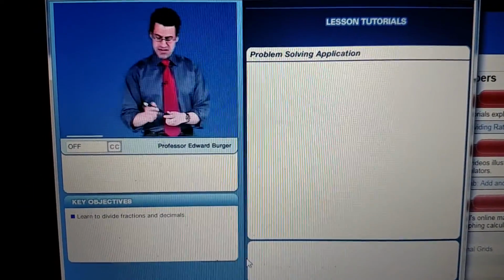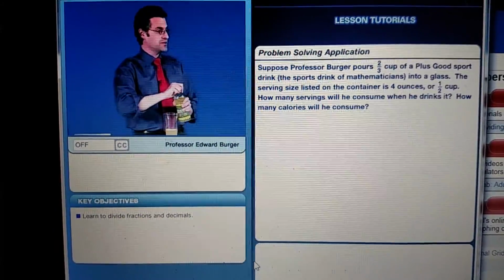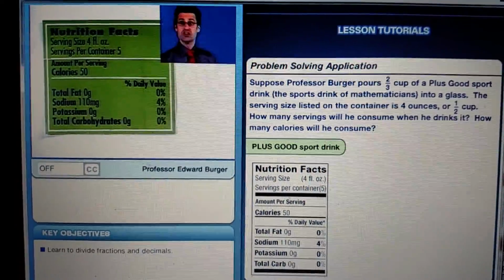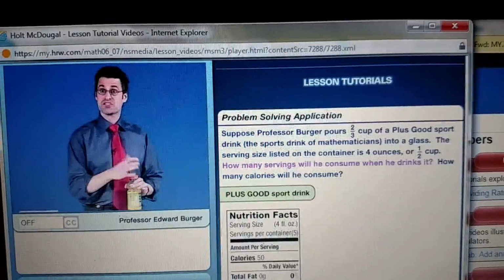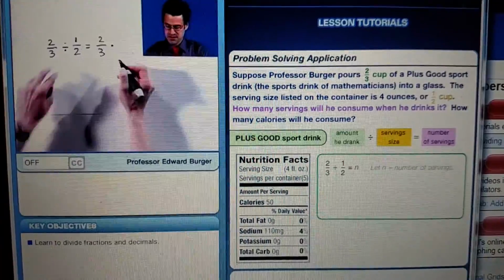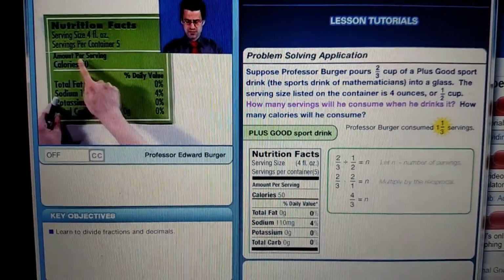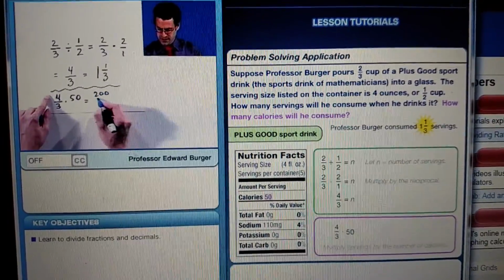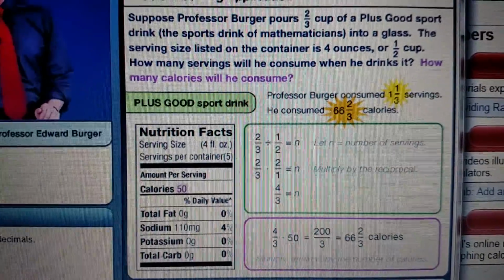Lesson 1-3 Video 4